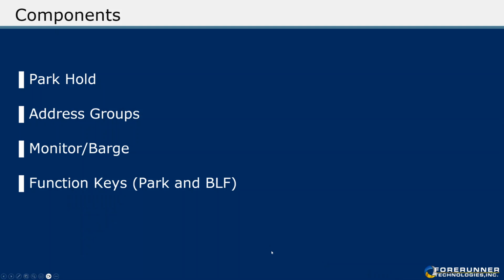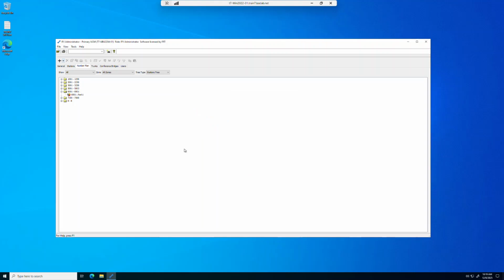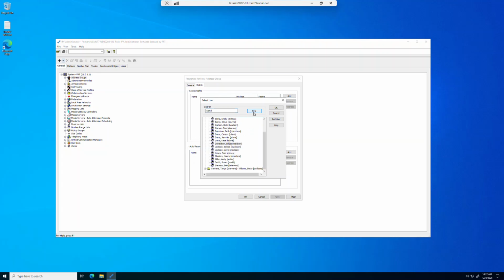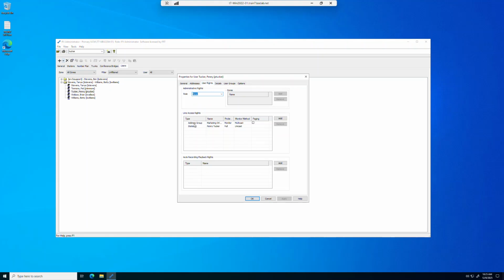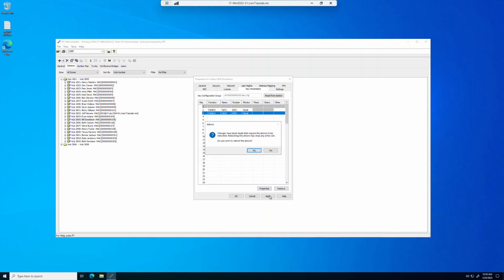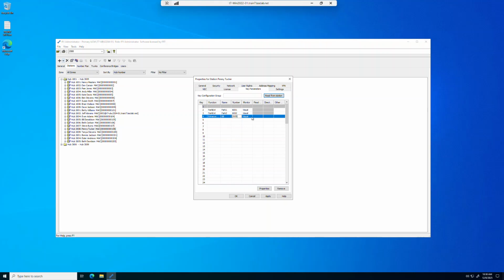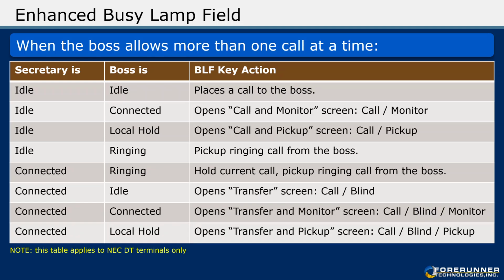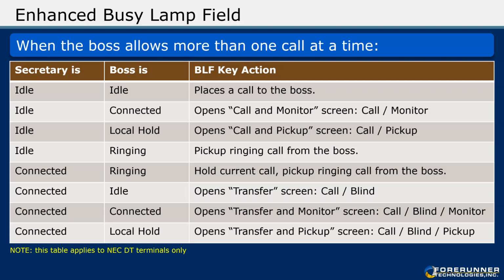15 IFV Configure Boss Secretary